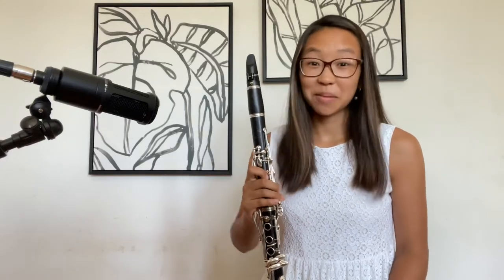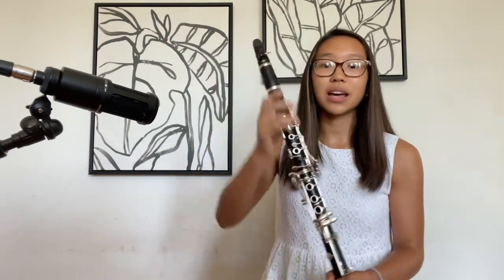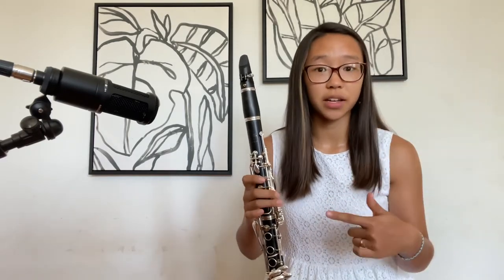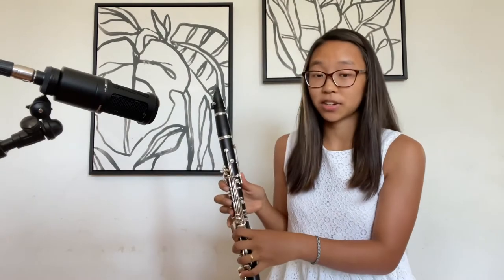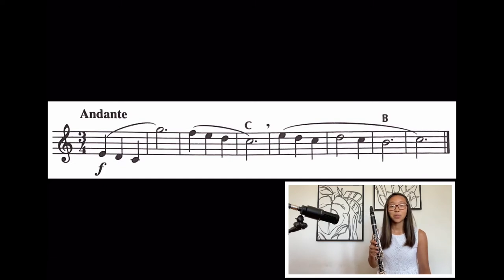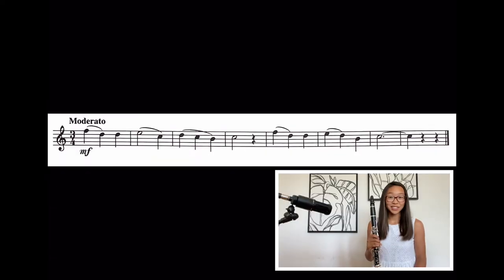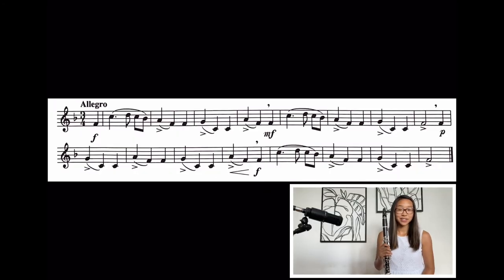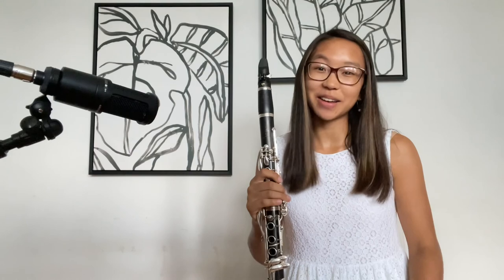How to Play Middle C and B! - Clarinet with Irene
Learn how to play middle C and B with me in today’s video! You’re going to hear me say “MORE AIR. AIR” throughout the video, but I say it because it really is essential for playing full sounding notes on the clarinet, especially for notes like C and B that require air to go all the way down to the end of the instrument.